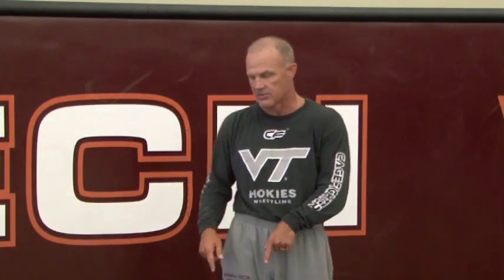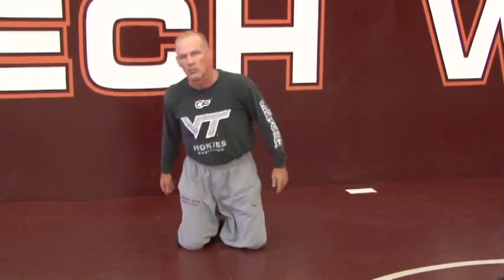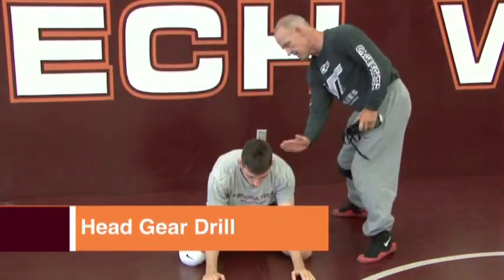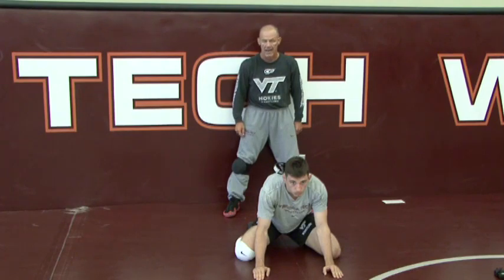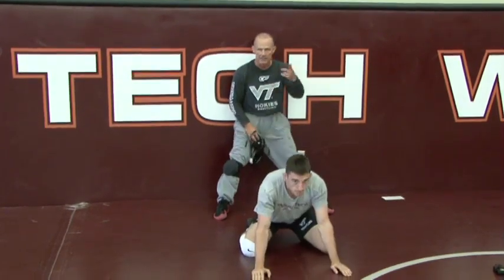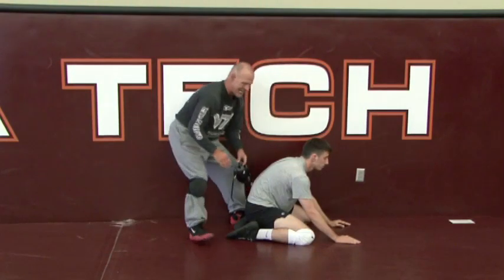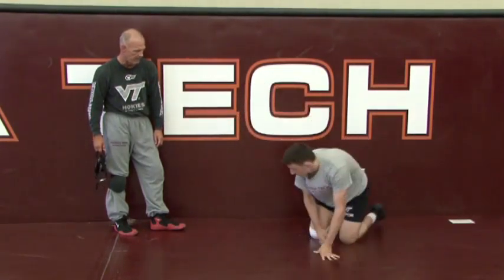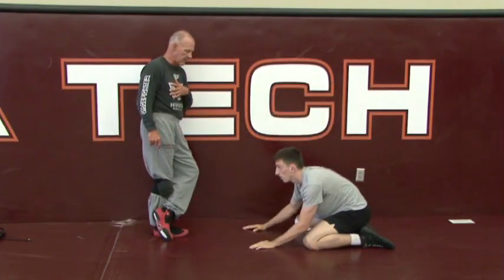Discover Escape Drills from a Former NCAA Champion! - Wrestling 2015 #43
Kevin Dresser, head coach at Virginia Tech University and two time All-American at the University of Iowa, shows you three drills that help wrestlers train to get off the mat quickly. Athletes will learn the proper positioning and how to escape with explosion and quickness.